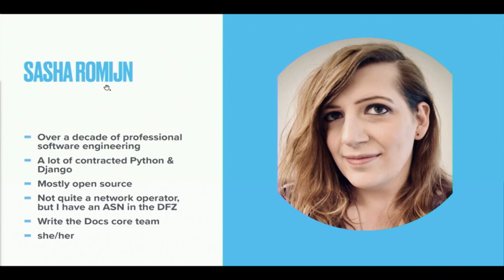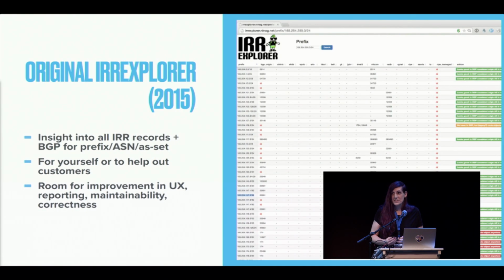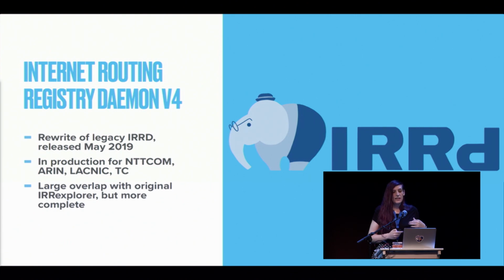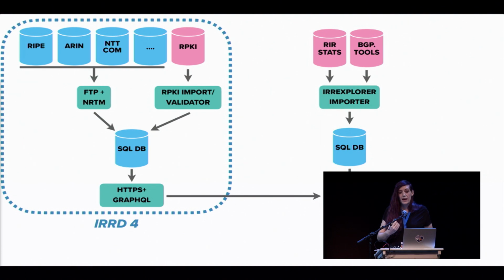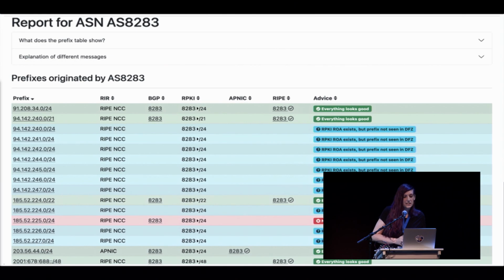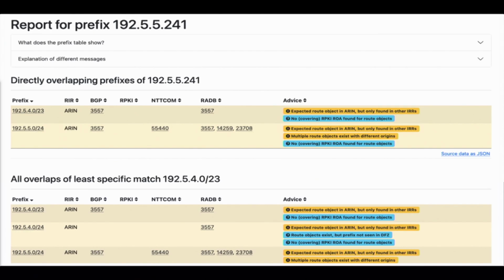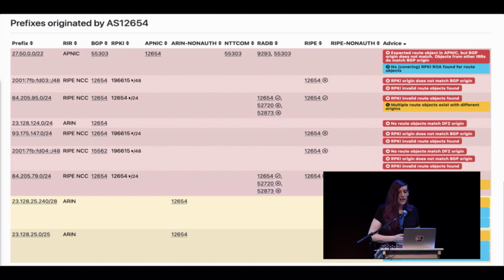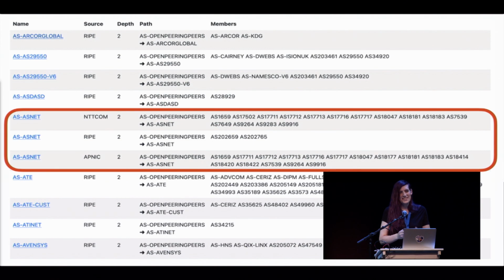NLNOG Day 2021 - Sasha Romijn IRR Explorer v2